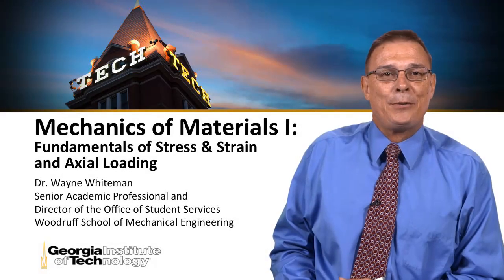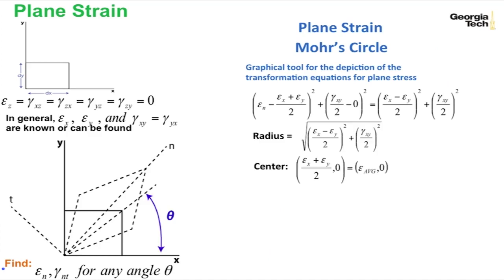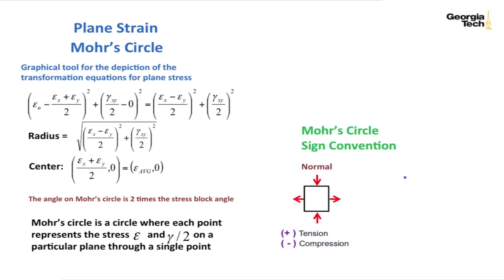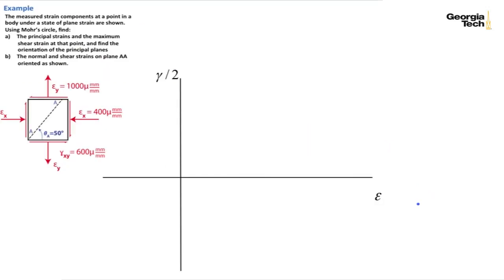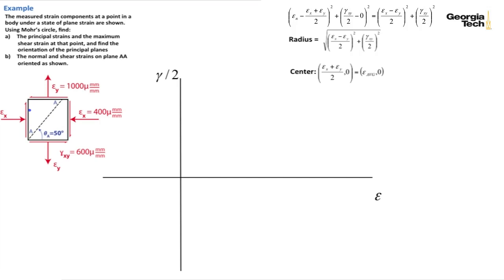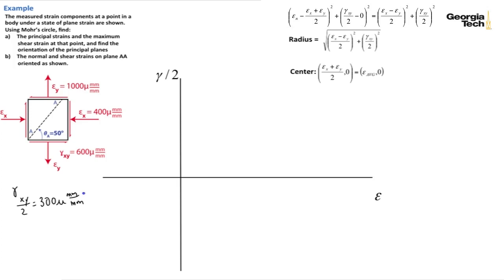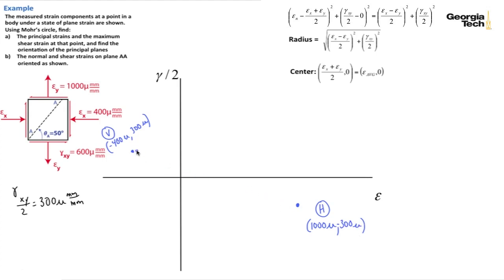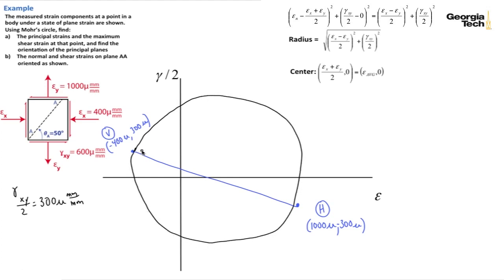Module#33 Determine the Principale Strains,Planes and Maximum Shear Strain using Mohr's Circle.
Module#33 Determine the Principale Strains,Planes and Maximum Shear Strain using Mohr's Circle for a given plane strain condition at a point.Join us for other educational and professional courses.